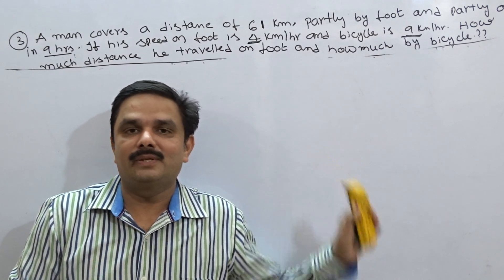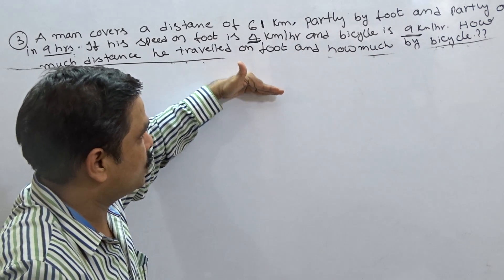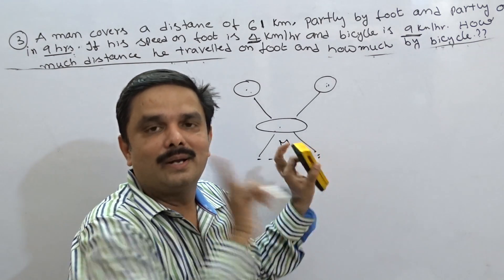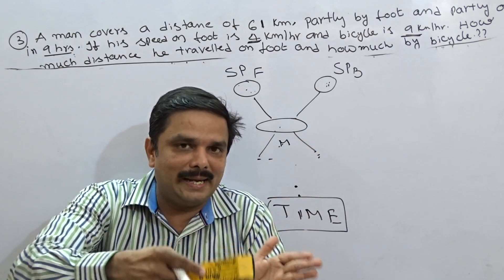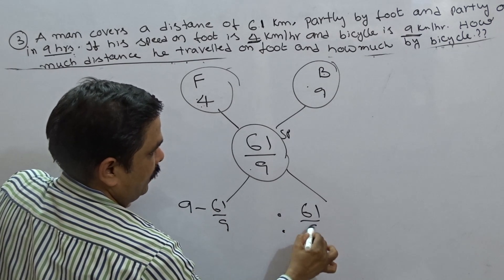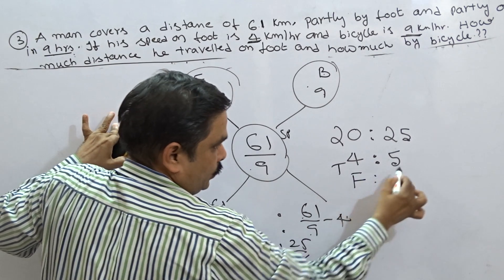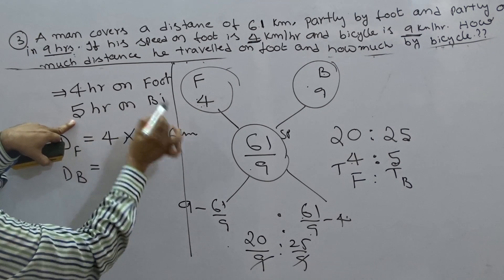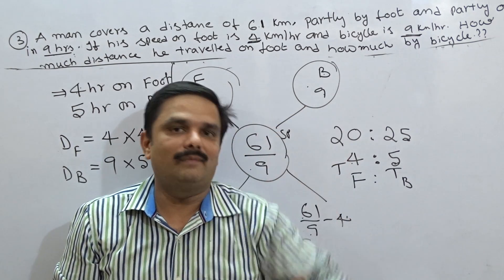TIME SPEED AND DISTANCE TRICKS PART 2 CONTD - BANK EXAMS - SSC CGL - CAT EXAM - CLAT- SBI CLERK 2018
This video is continuation for the video " TIME SPEED AND DISTANCE TRICKS FOR BEGINNERS PART '2".  This video is very much useful for students preparing for various competitive exams like, SBI Po, IBPS PO, LIC, SSC CGL, RBI Grade B Officers, CSAT and many more exams.